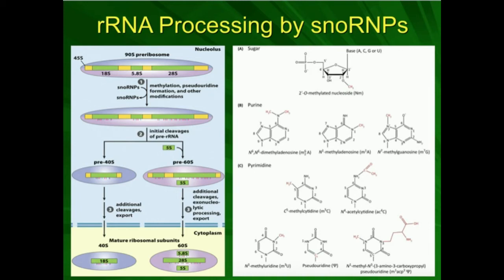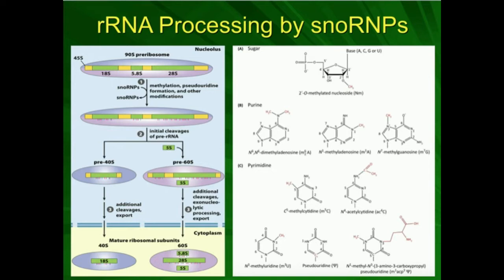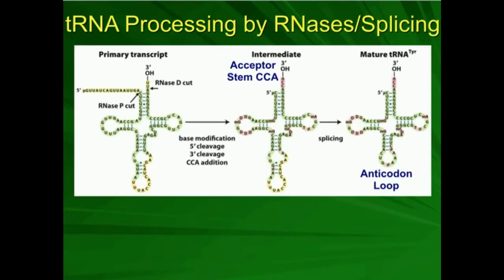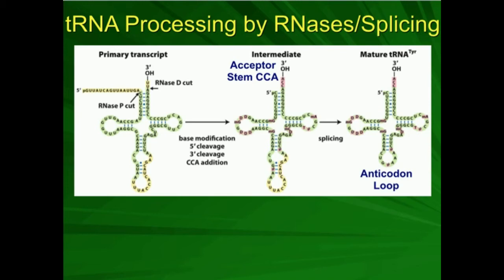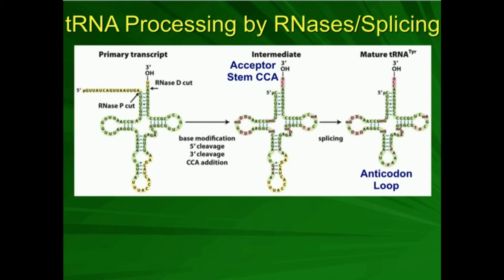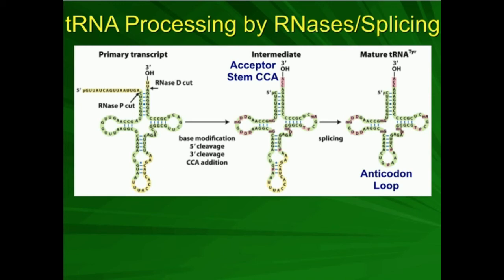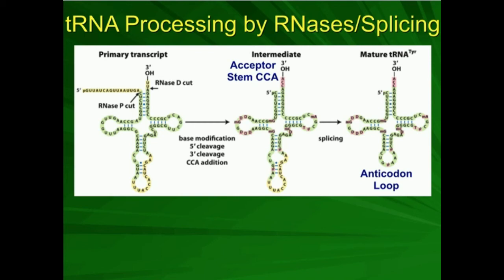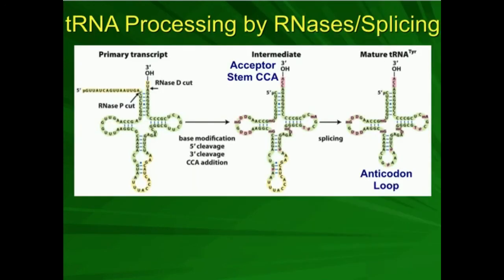tRNA Processing 1